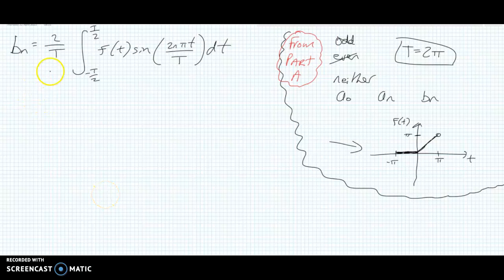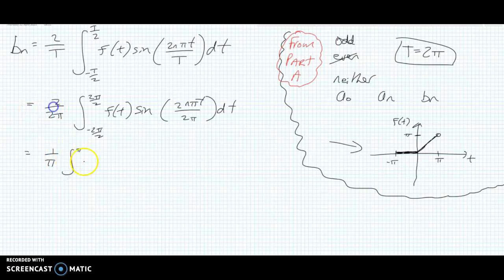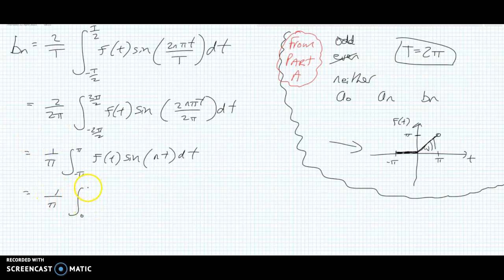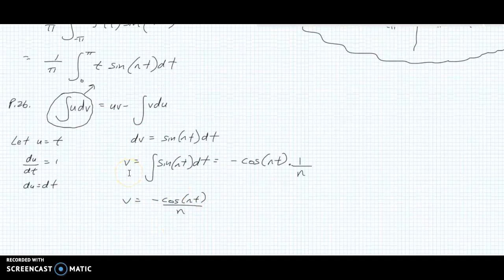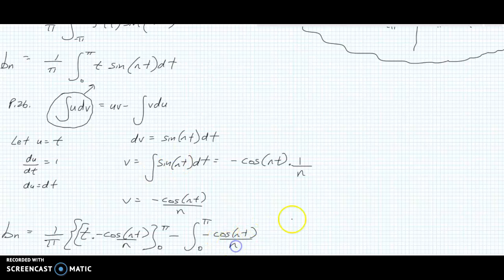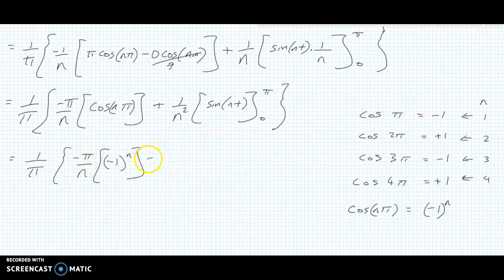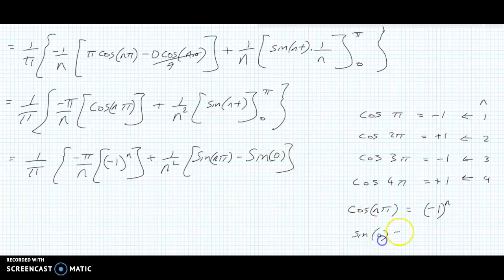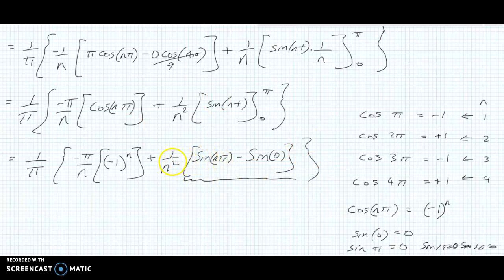Bn Q5 May 2016 S6 Maths for Eng LYIT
Bn Fourier Series Q5 Part B from May 2016 exam LYIT Semeseter 6